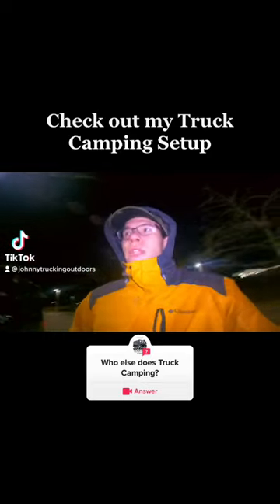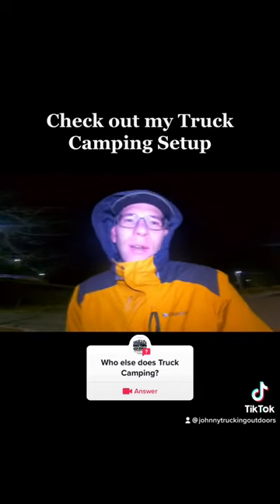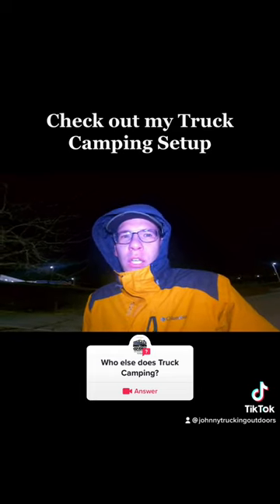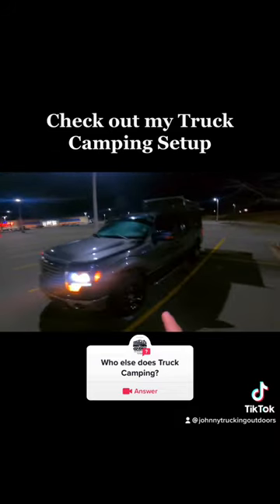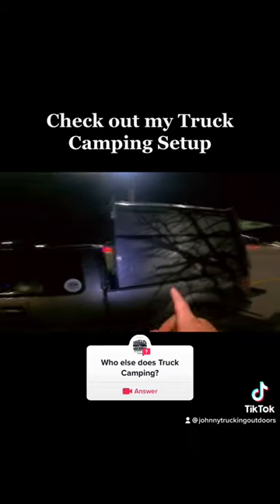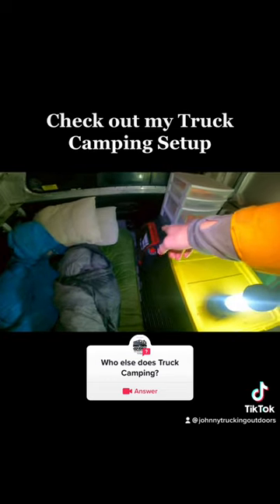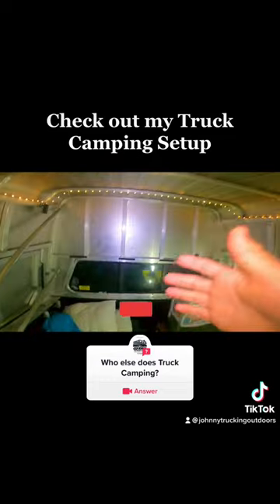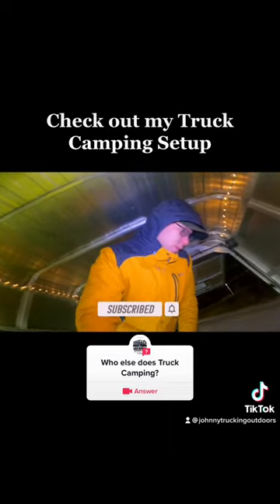Check out my Truck Camping Setup!